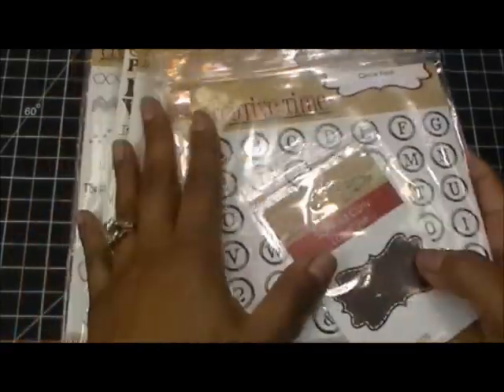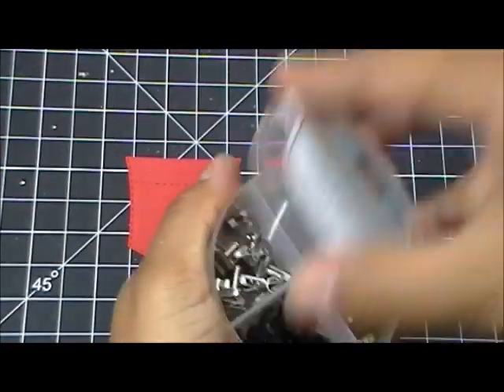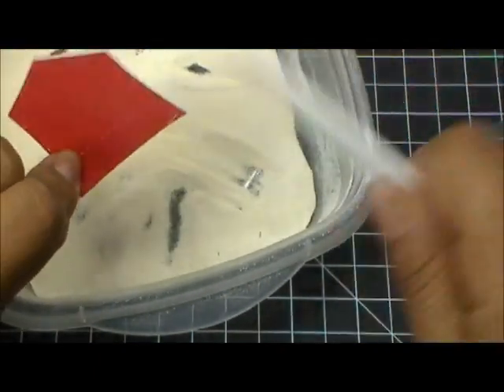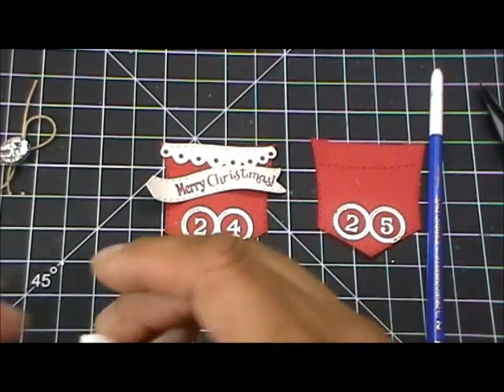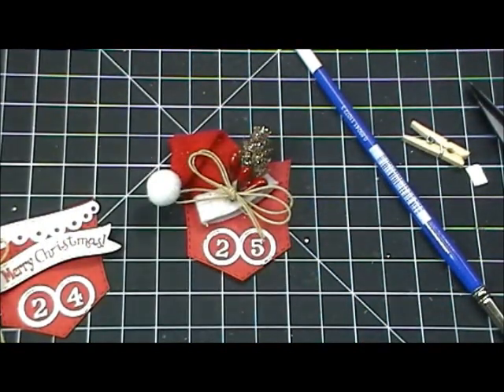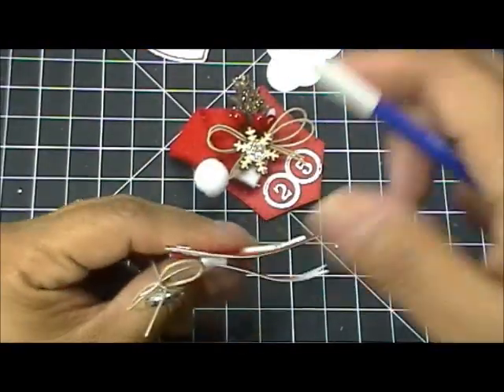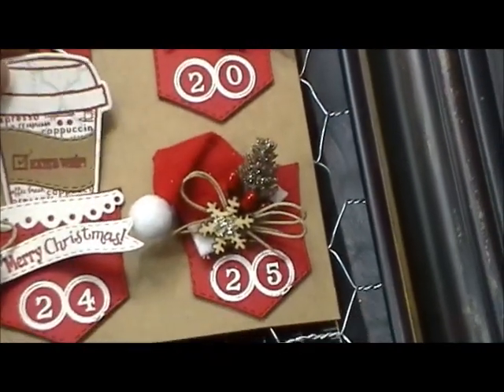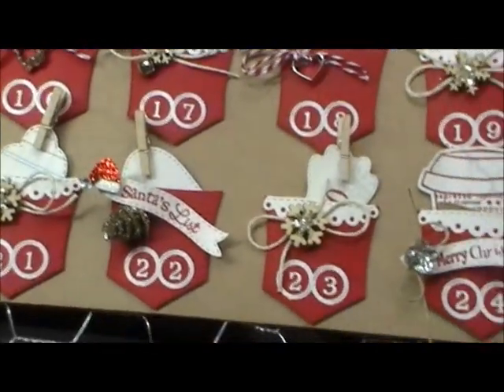Episode 420 MCT Twelve Days of Xmas Day ONE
Welcome to our First day of our TWELVE DAYS OF CHRISTMAS!